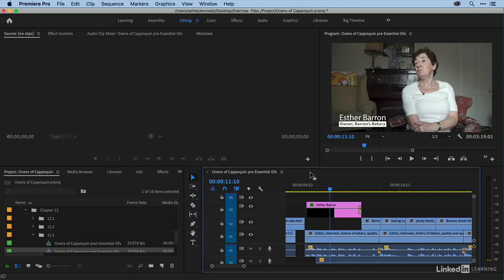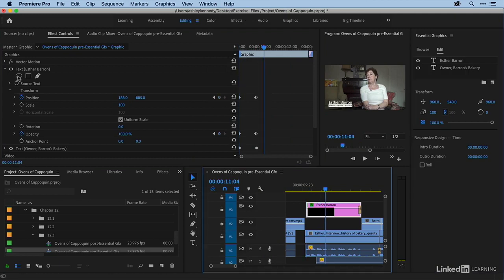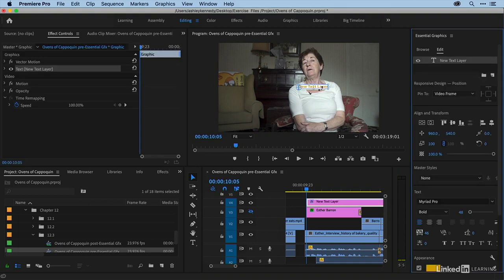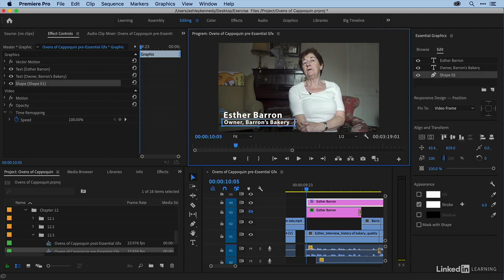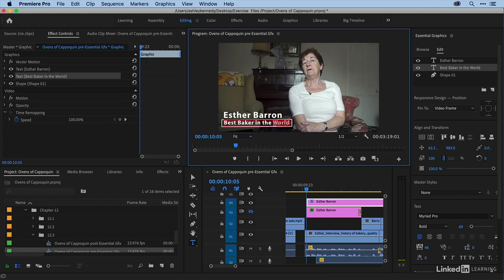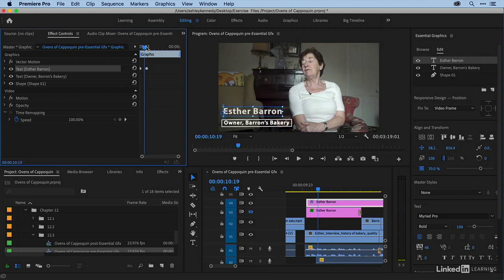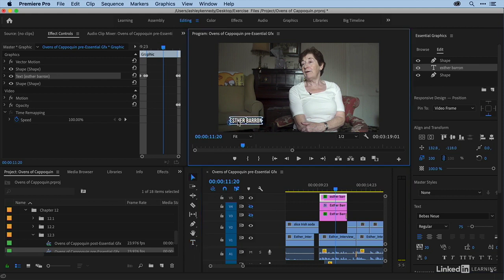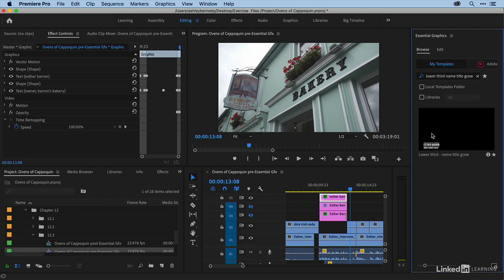12 3 Working in the Essential Graphics window